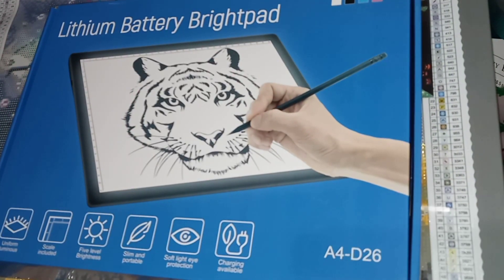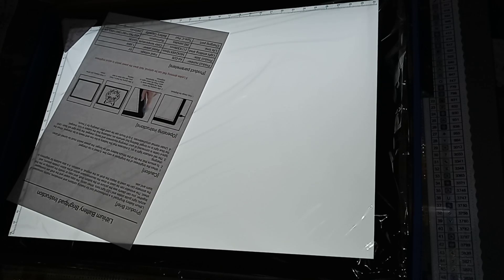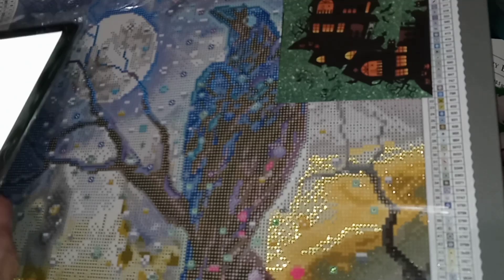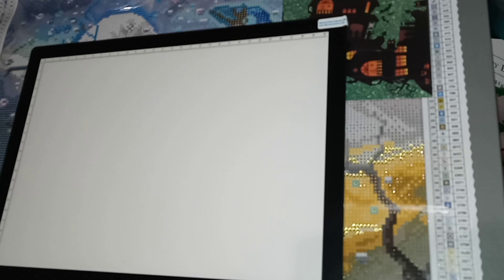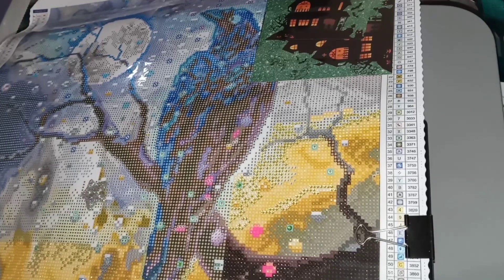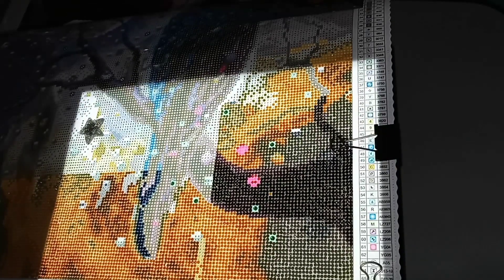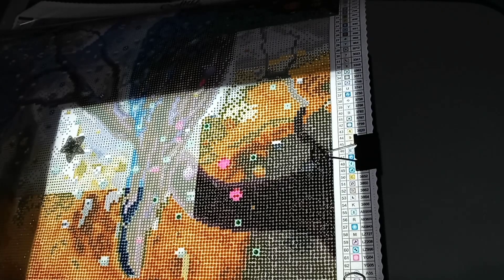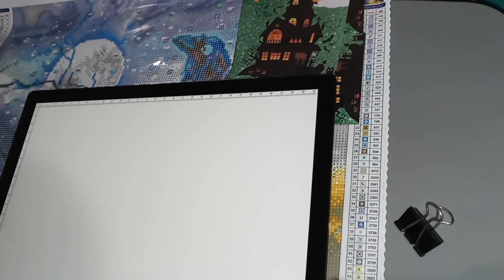TOHETO US rechargeable A4 light pad review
TOHETO US rechargeable light pad

Use my link and I get a little kickback 😁